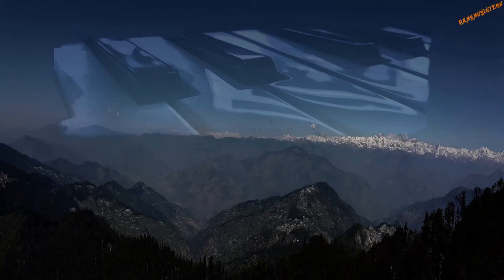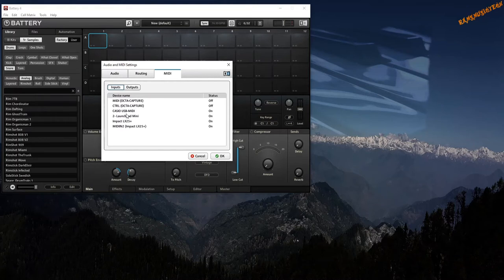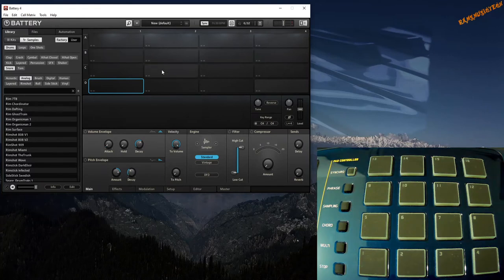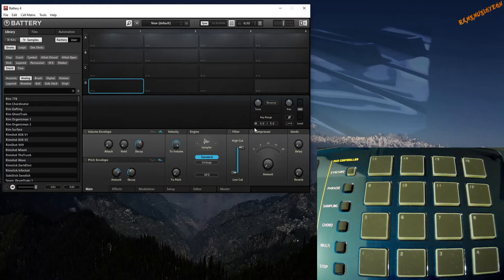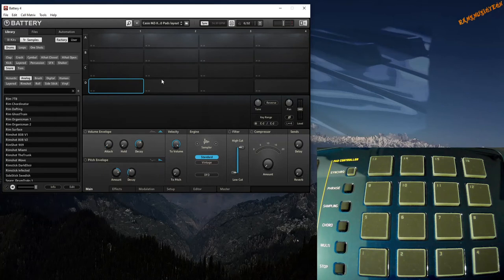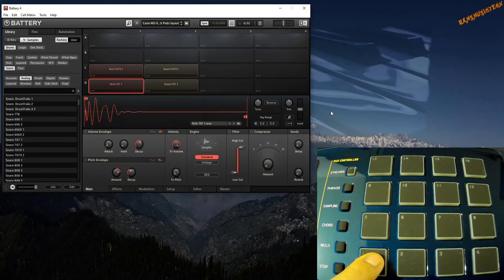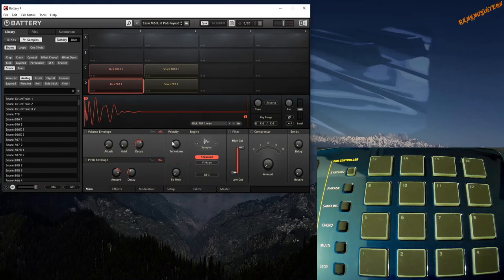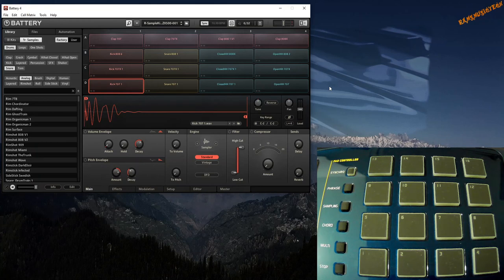Casio MZ-X500 Pads mapping to NI Battery 4 custom kit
This video illustrates how to map the 16 pads of the Casio MZ-X500 keyboard to Native Instruments Battery 4 custom kit.